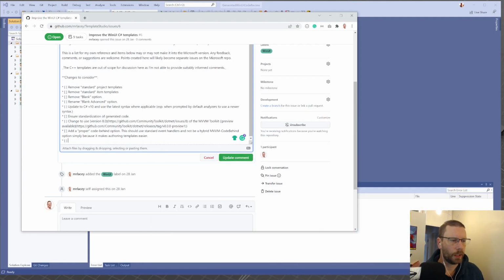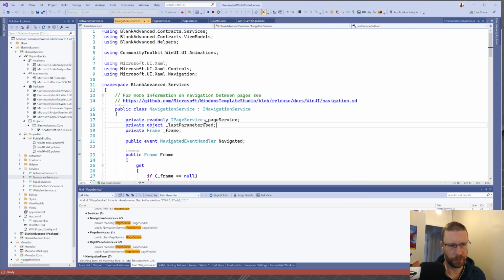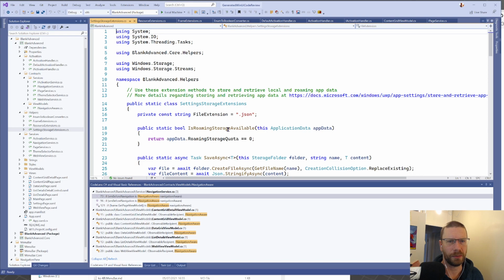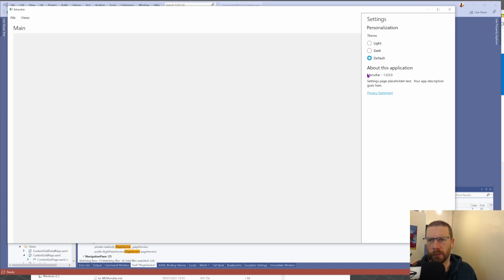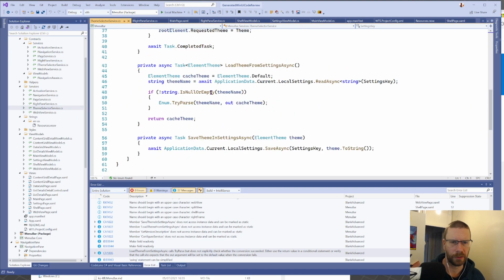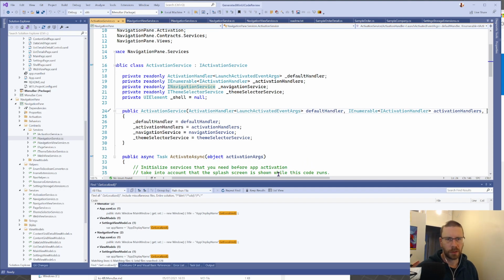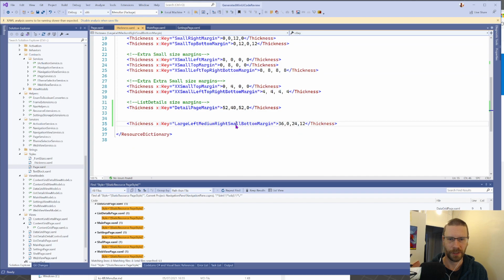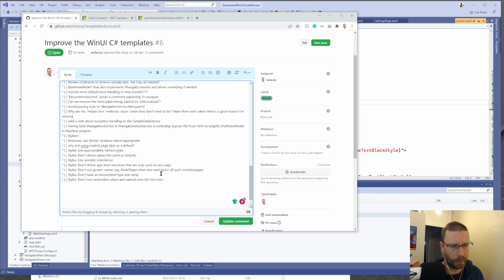Reviewing the Template Studio WinUI output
I explore the WinUI code (currently) generated by Windows Template Studio to identify any issues and places where changes and improvements are needed.